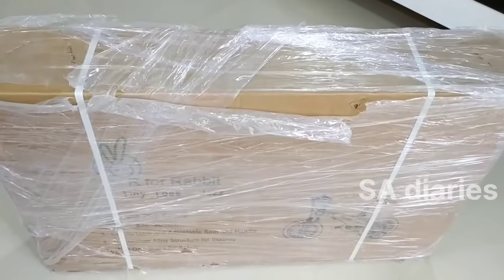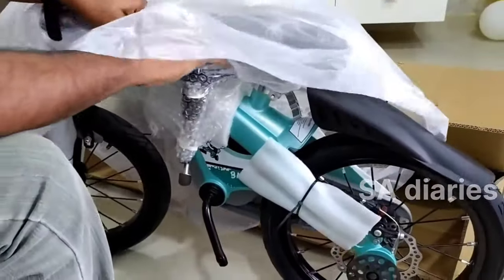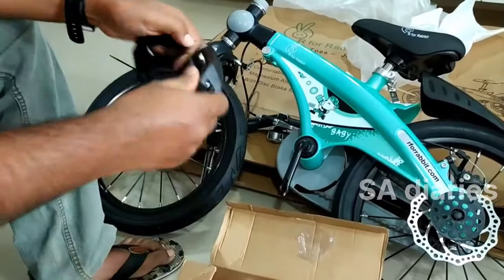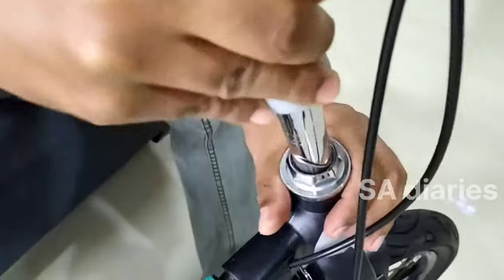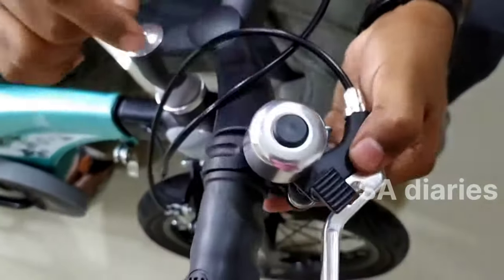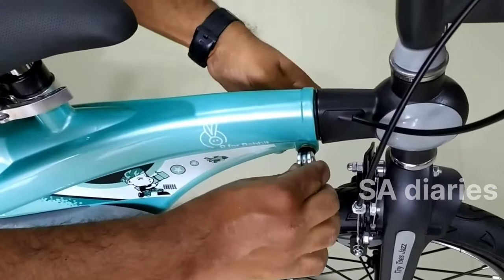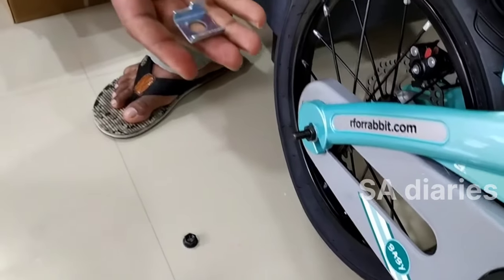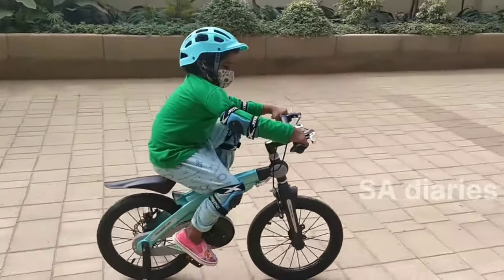R for Rabbit Tiny toes Jazz 16 inch bicycle unboxing, installation and review